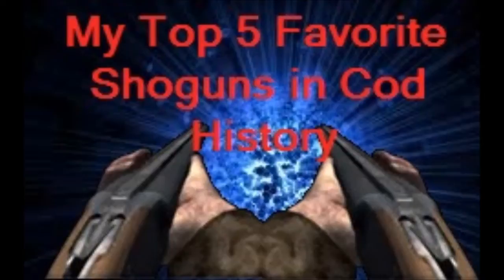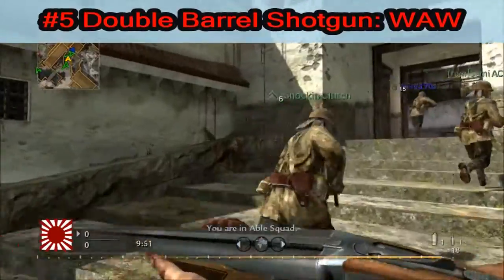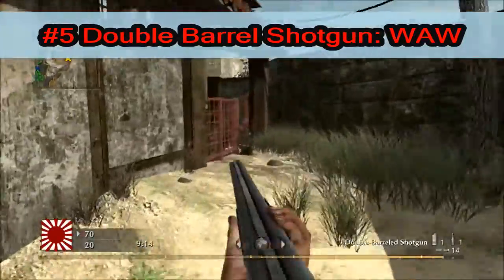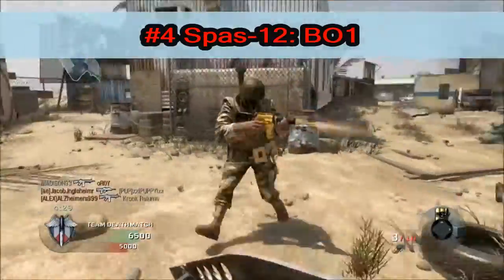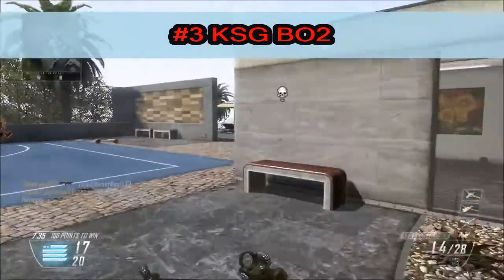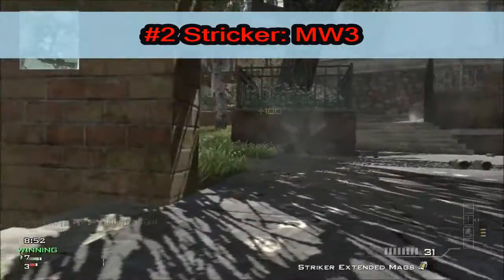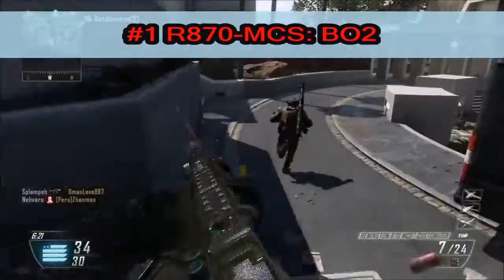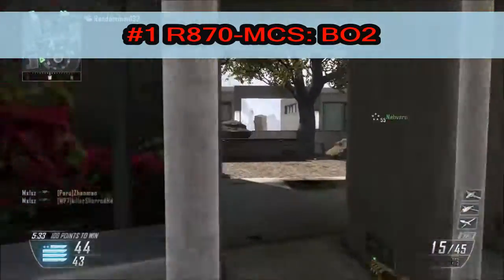My Top 5 Favorite Shotguns in Call of Duty